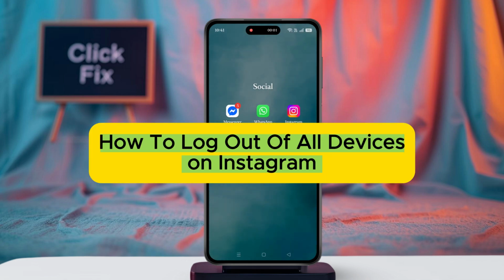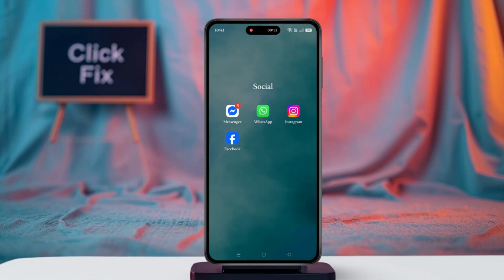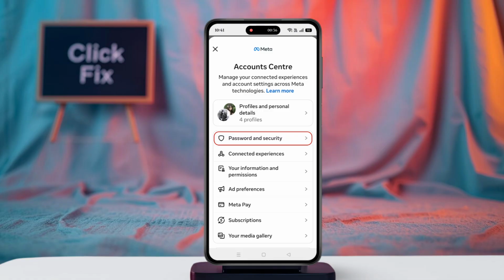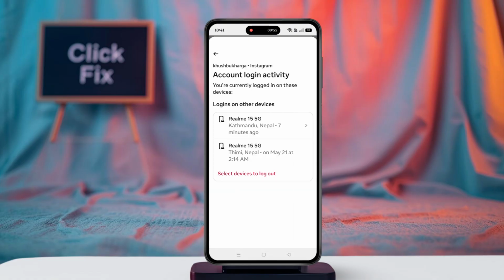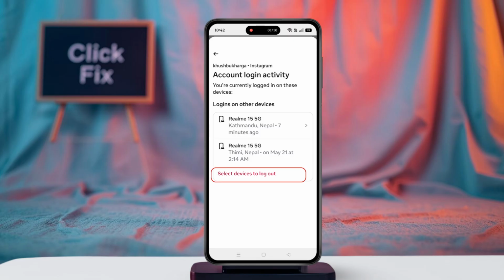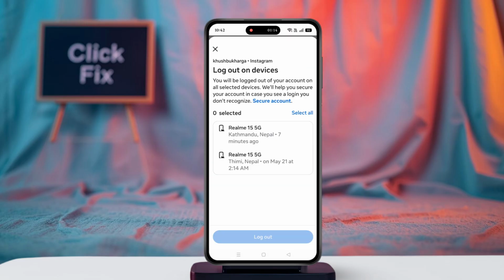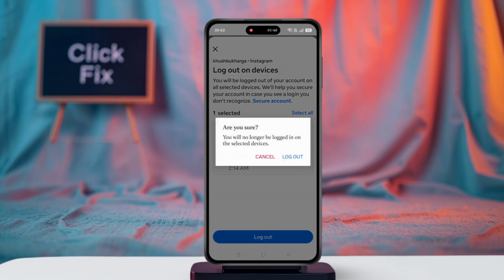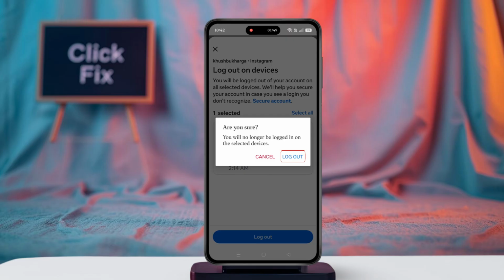How to Log Out of all Devices on Instagram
Learn how to log out of all devices on Instagram in this easy step-by-step tutorial. If you want to improve your Instagram account security, this guide will show you how to log out of all devices on Instagram, remove Instagram login sessions, and manage Instagram devices with ease.

In this video, you'll discover how to sign out Instagram everywhere and secure your account from unwanted access. You'll also learn how to remove Instagram login sessions, manage Instagram devices, and keep your Instagram account secure.

Timestamps:
0:00 Introduction
0:20 Access Instagram Login Activity